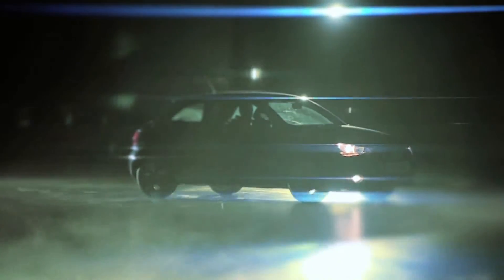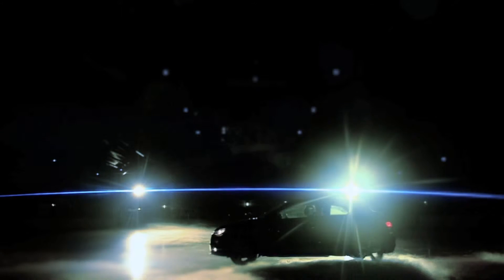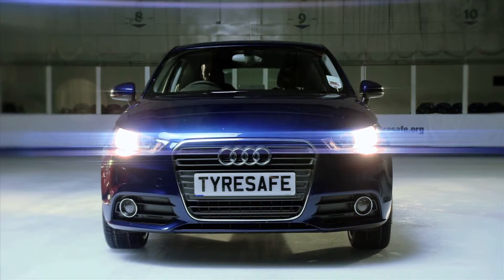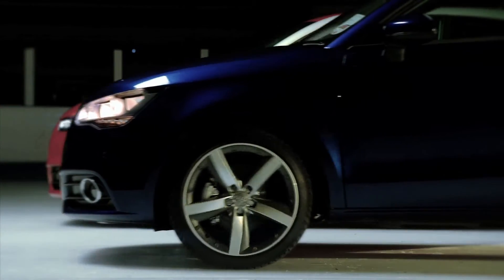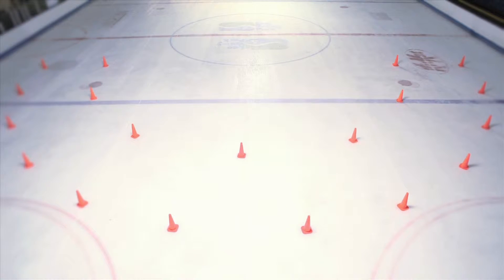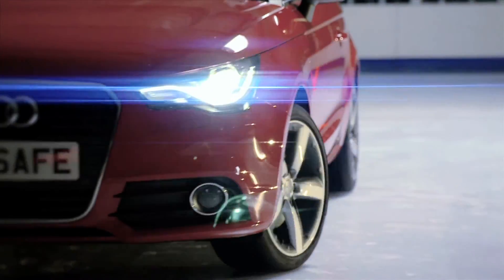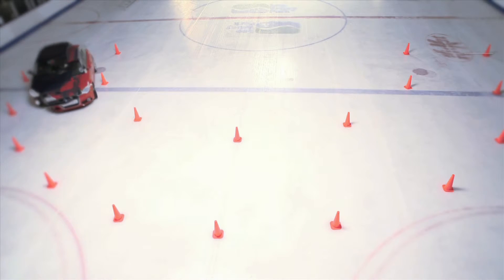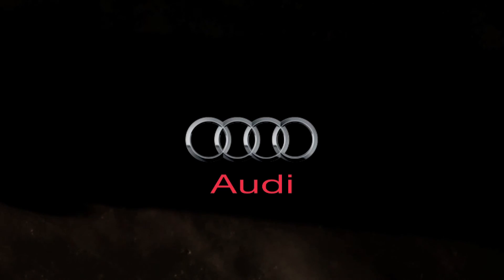Stay safe this Winter with Audi Cold Weather Tyres